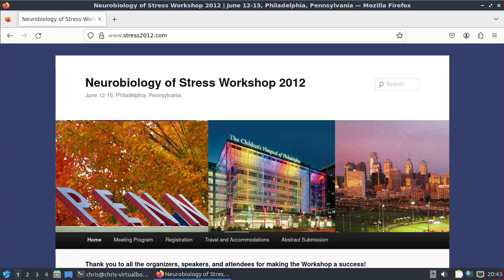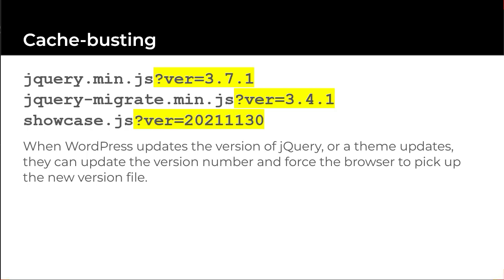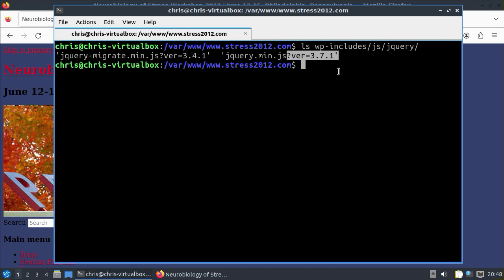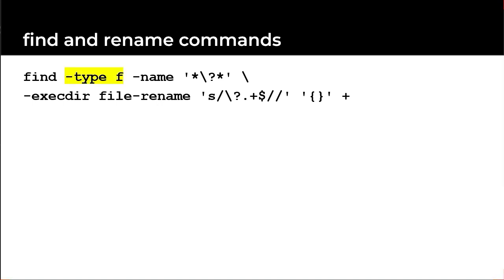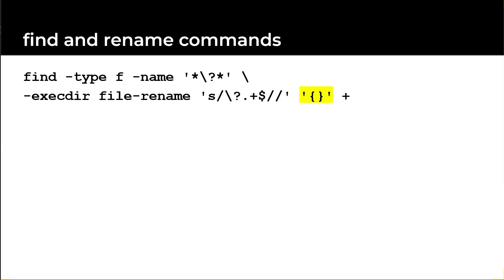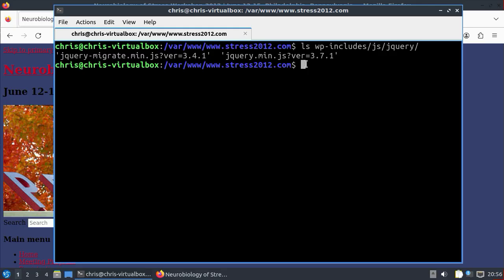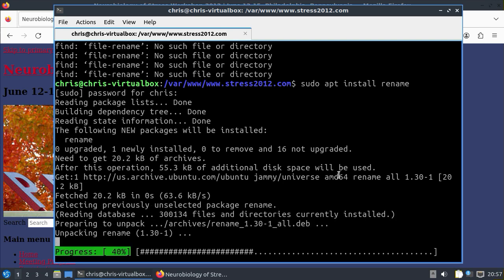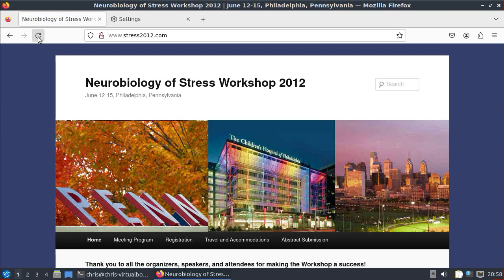Errata: Converting a WordPress site to a static HTML site with Wget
In the previous video on converting a WordPress site to a static HTML site using Wget, I missed an important step. This video covers how to rename the Javascript and CSS files that were saved with question marks in the filenames.

0:00 Intro
2:11 Renaming the files
2:38 The find and rename commands
4:57 Running the find and rename commands
5:46 Installing the file-rename command
6:18 Find and rename again
7:05 Conclusion